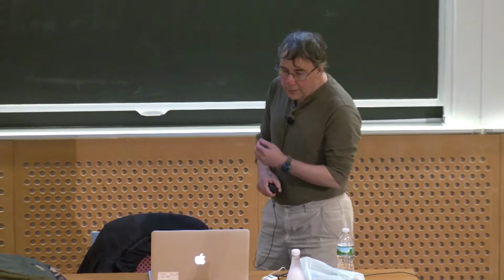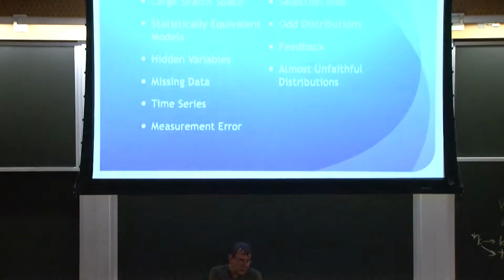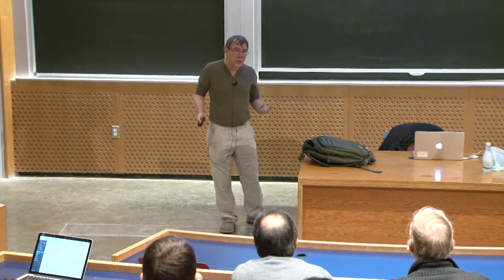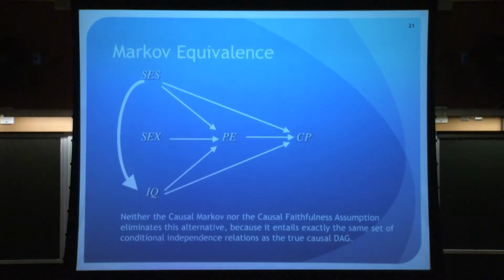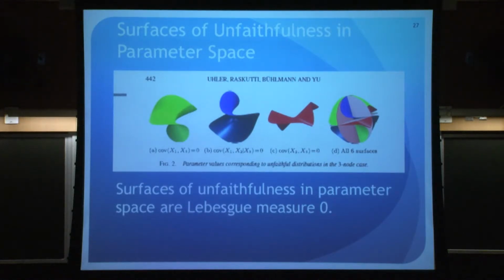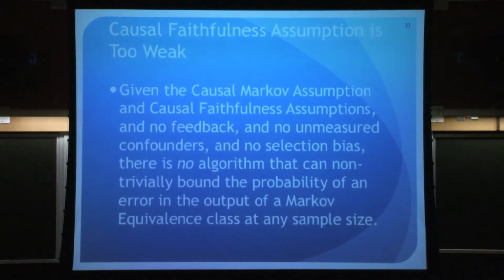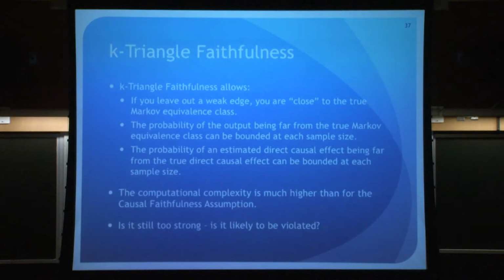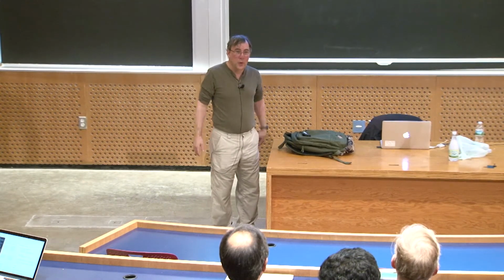IDSS Distinguished Lecture Speaker Peter Sprites 4-25-17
Professor Spirtes discusses Recent Methodological Advances in automated Causal Discovery